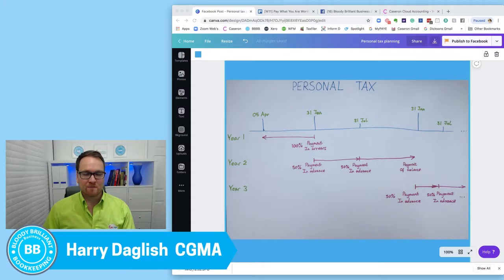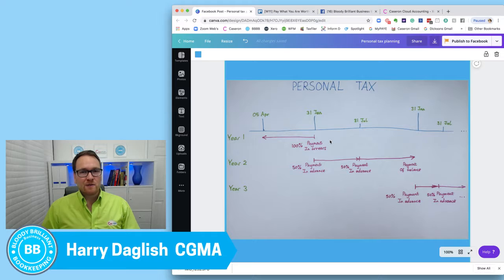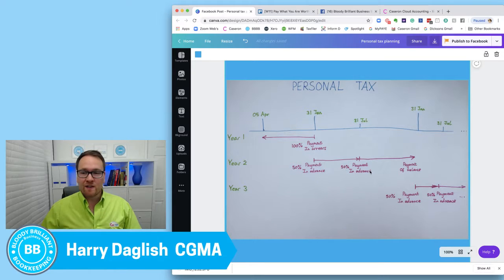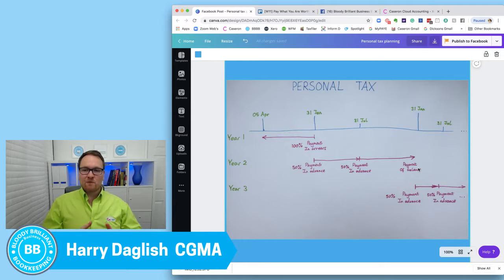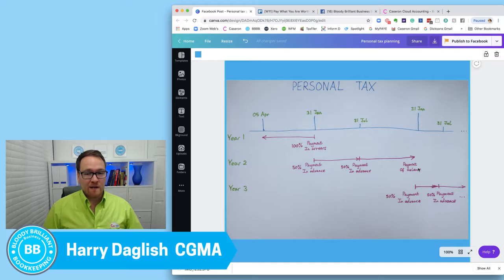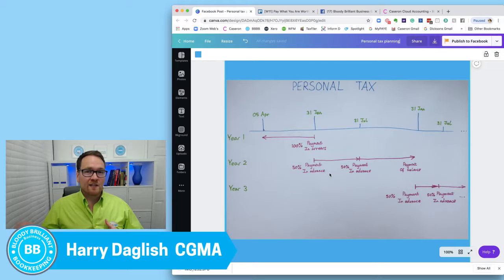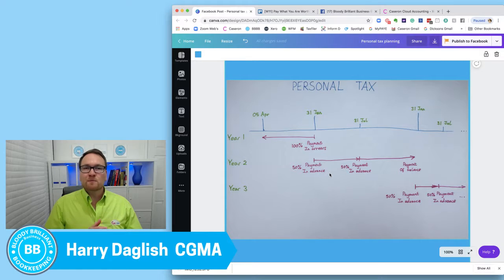How to plan for personal tax